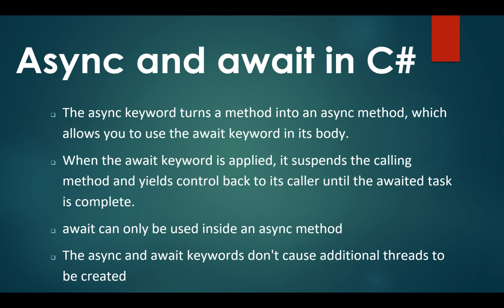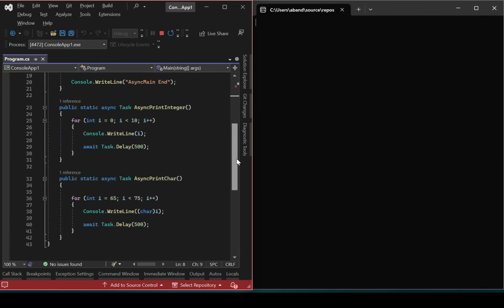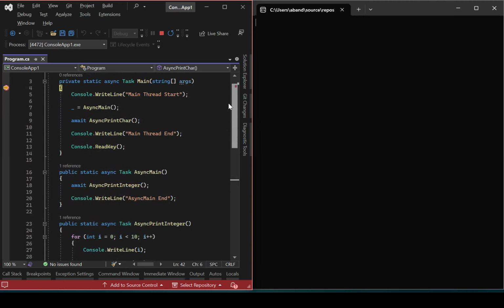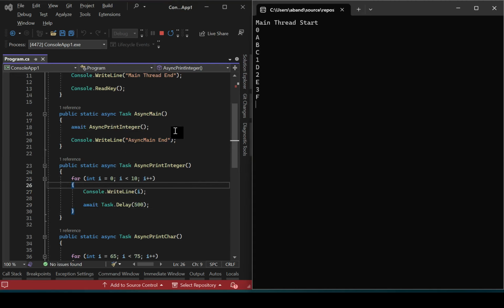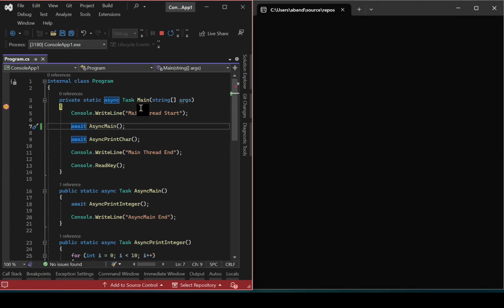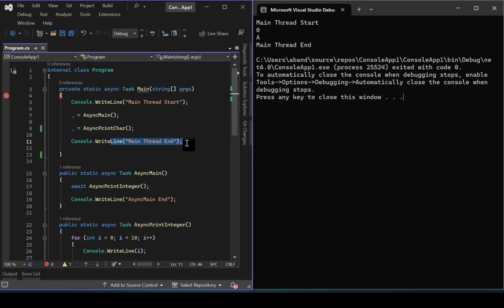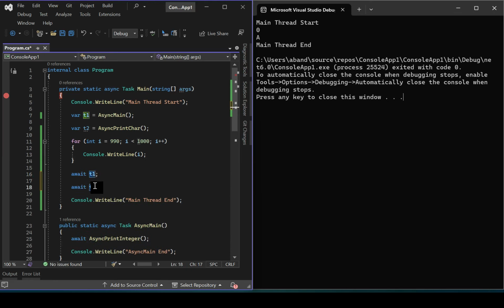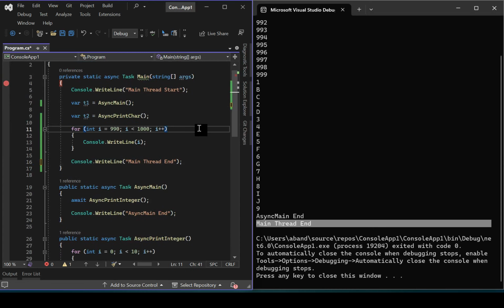What are async and await in C# with examples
In this video we’ll walk you through async and await in C#

TIMESTAMPS
0:00 Intro
00:10 async and await defination
02:45 async and await  examples

Our channel is about .net related topics.